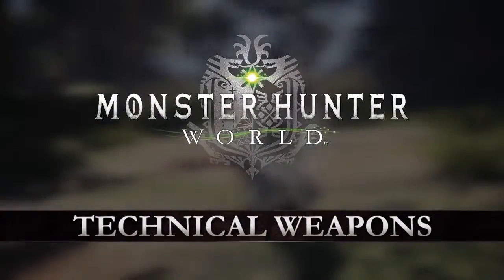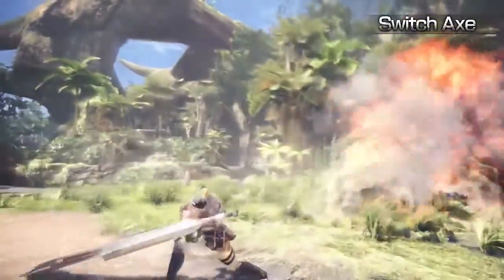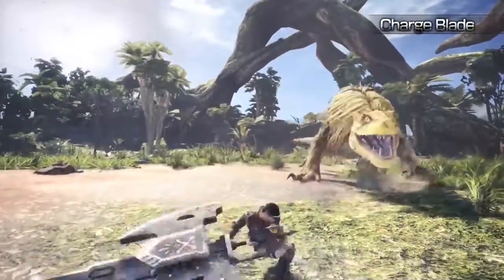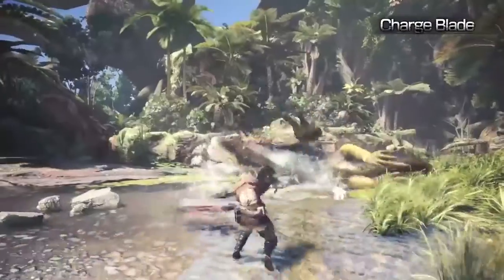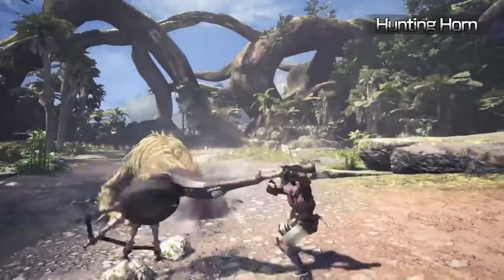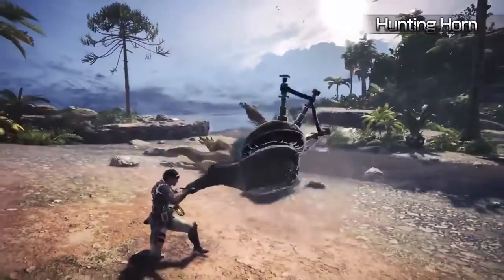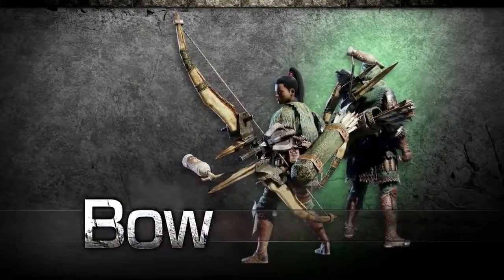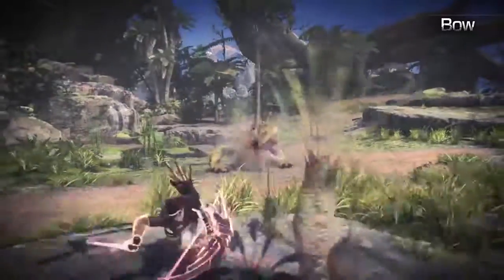Monster Hunter World Technical Weapons